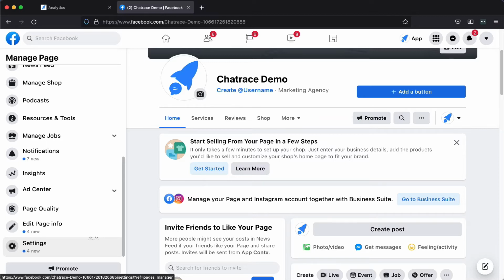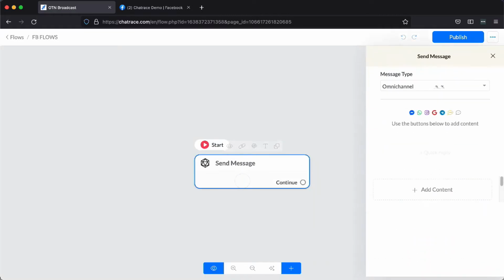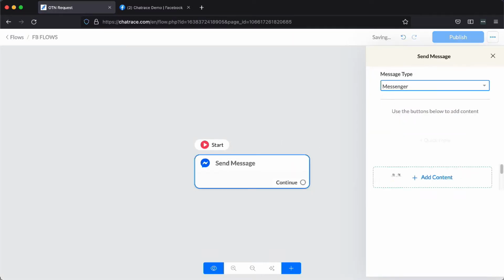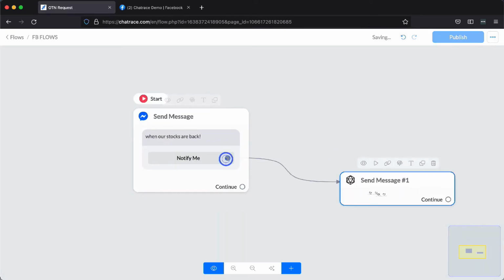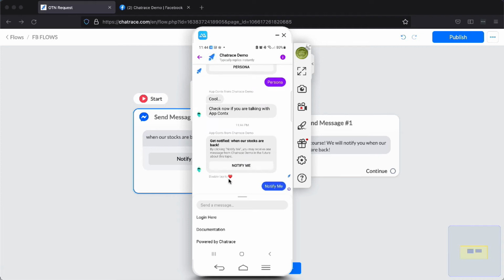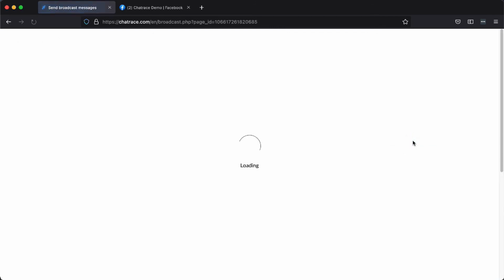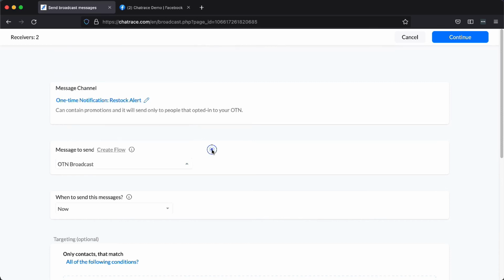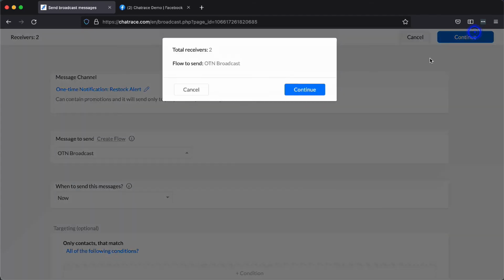How to get One Time Notifications and Send Broadcast